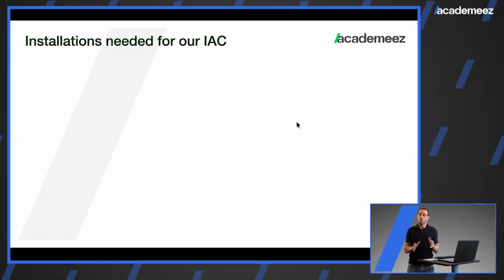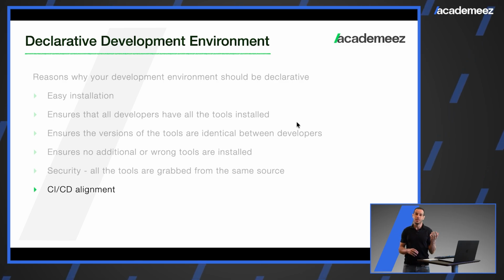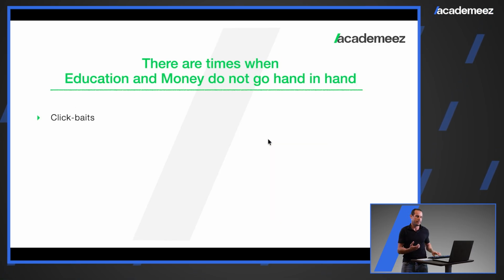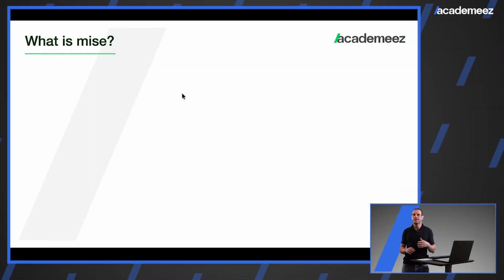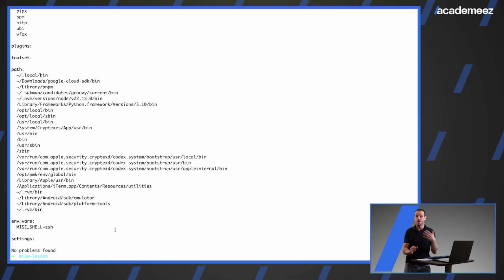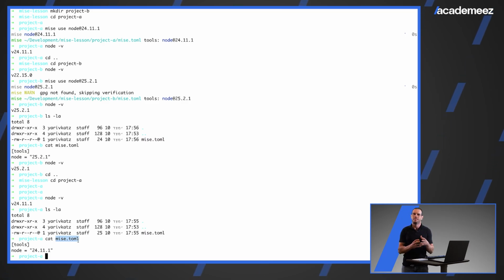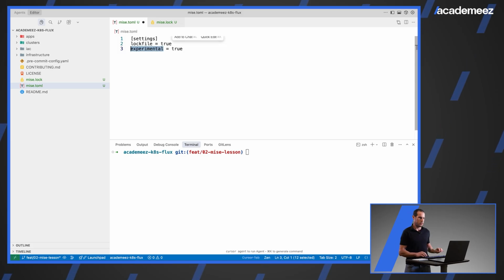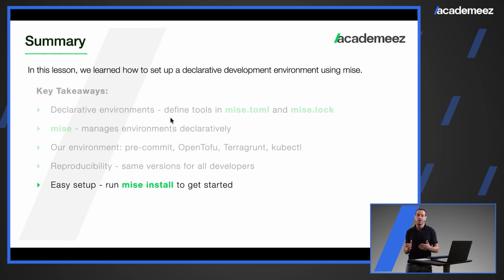Advanced IAC – Terraform/OpenTofu & Terragrunt (Lesson 1): Setup your dev environment with mise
In this lesson we set up a professional, declarative development environment for our Infrastructure as Code course using mise.

Before writing any Terraform/OpenTofu or Terragrunt code, we focus on installing and managing all required tools in a reproducible way.

We’ll see why a declarative environment is critical for real-world teams:
- Ensuring every developer has the same tools and versions
- Reducing “works on my machine” issues
- Improving security by controlling sources and checksums
- Aligning local dev with CI/CD pipelines

Using mise, we define our environment in configuration files (mise.toml and mise.lock) and let mise handle installing and locking versions for tools like:
- pre-commit – for code formatting and checks before commits
- OpenTofu – our Infrastructure as Code tool of choice (Terraform-compatible)
- Terragrunt – to manage and structure Terraform/OpenTofu configurations
- kubectl – to interact with Kubernetes clusters

We’ll also walk through a mise demo showing how it switches environments per directory, and then build the exact setup used in the course so that students (and your team) can reproduce the same environment simply by running mise install.

This entire lesson including a step by step guide to everything we talked about is available at academeez

0:00 Lesson intro
2:01 Tools we will need to install
3:27 Declarative development environment
7:51 Support academeez
16:02 What is mise
17:57 Installing mise
20:54 mise demo
26:33 our environment
28:54 Creating our dev environment with mise
31:35 Using the repository
32:50 Summary